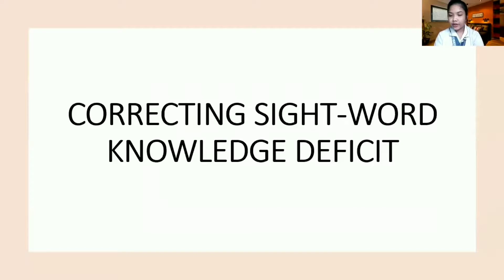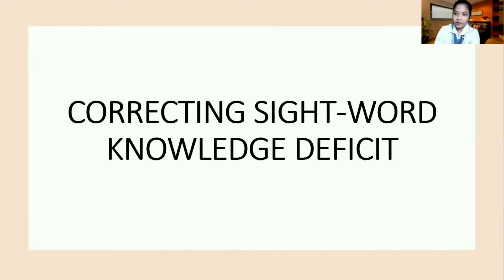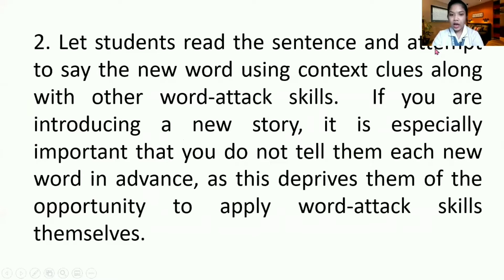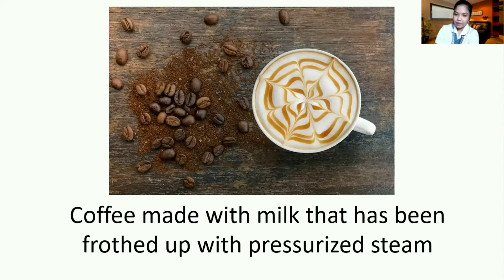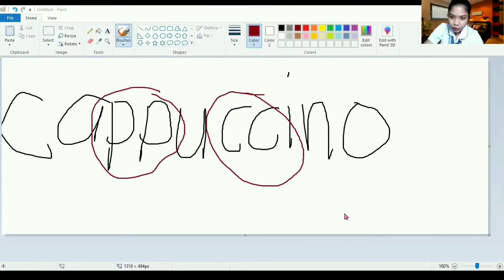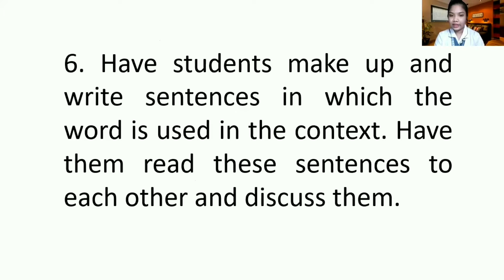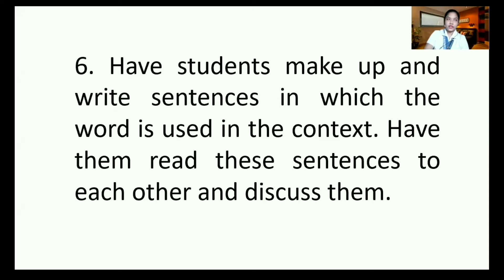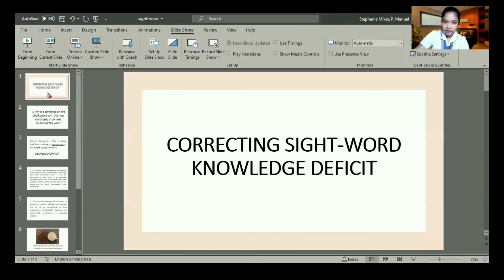CORRECT SIGHT WORD DEFICIT | Castillo